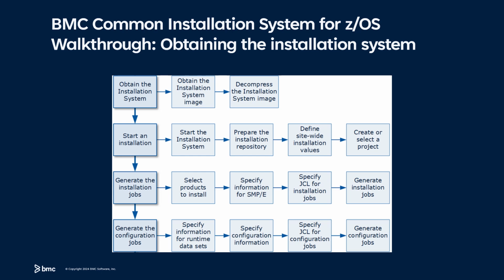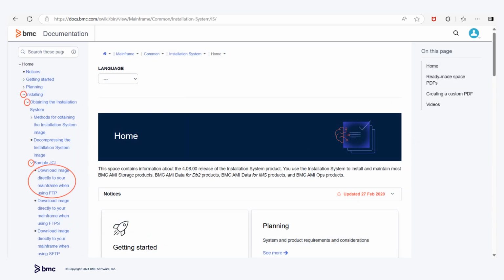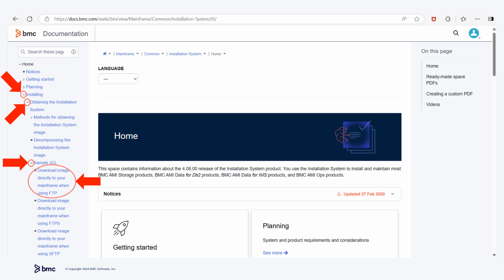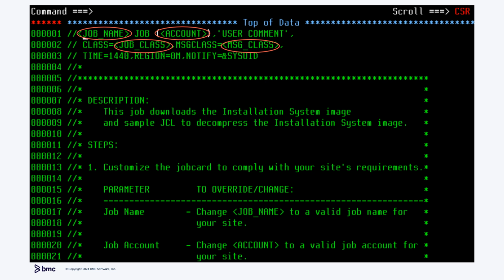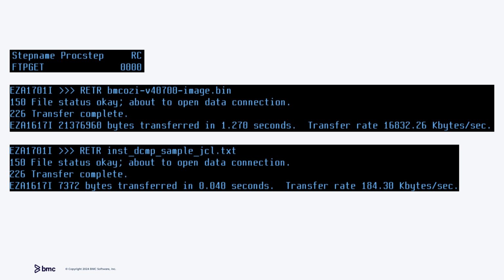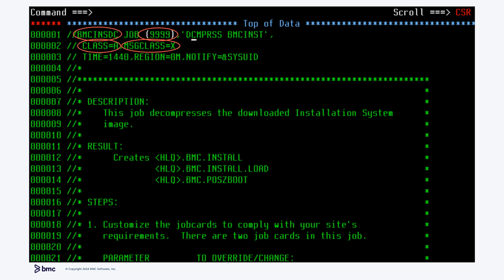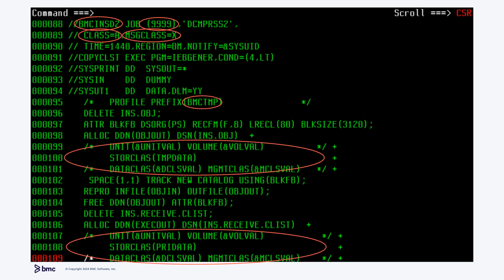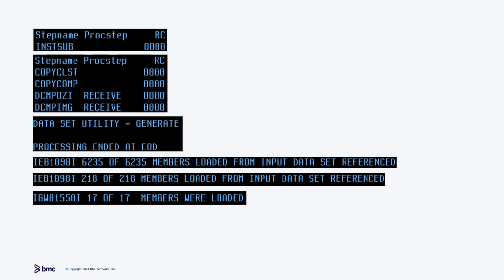BMC AMI Storage for z/OS Upgrade Guide: Part 2– Obtaining and Decompressing the Installation System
This video offers a step-by-step walkthrough for obtaining and then decompressing the BMC Common Installation System for z/OS in preparation for an AMI Storage for z/OS installation or upgrade.